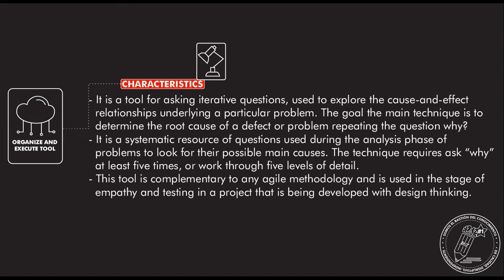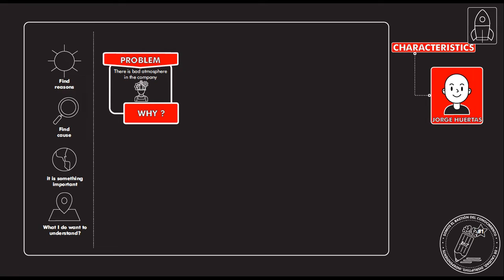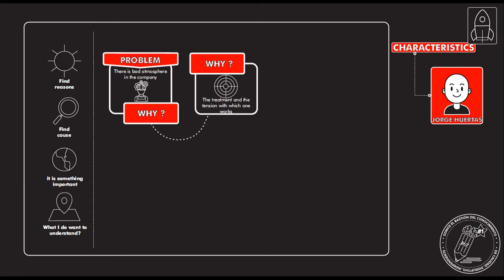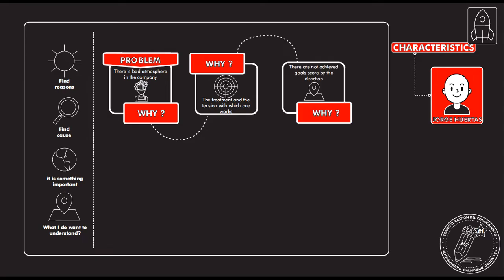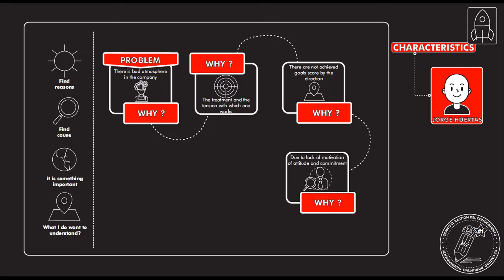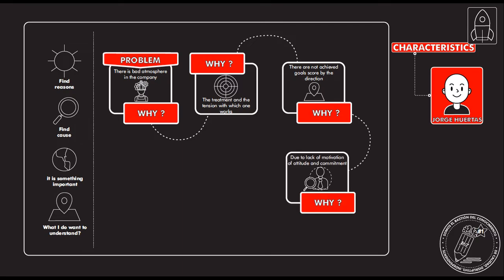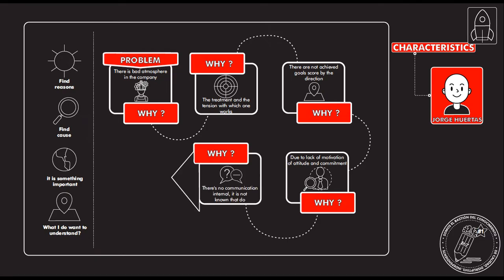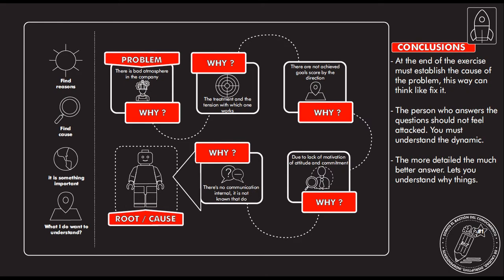What is and how to use the tool "FIVE WHY´S"? Step by step. Temp 28 - Ep 435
Video Tutorial explaining. What is and how to use the tool "FIVE WHY´S" ?